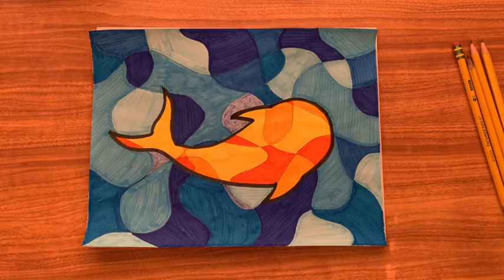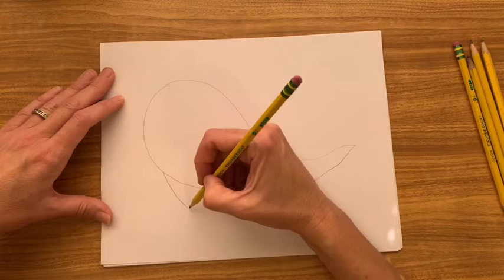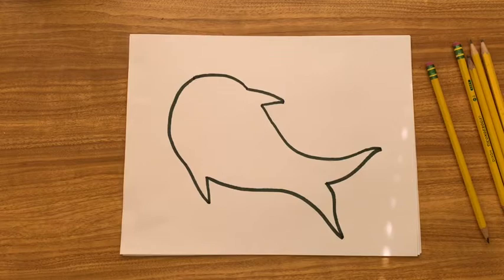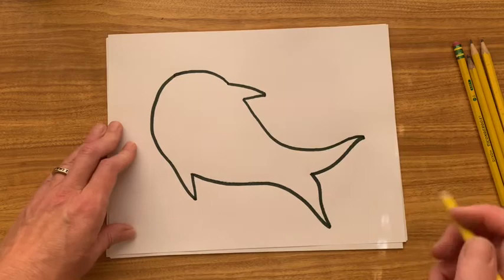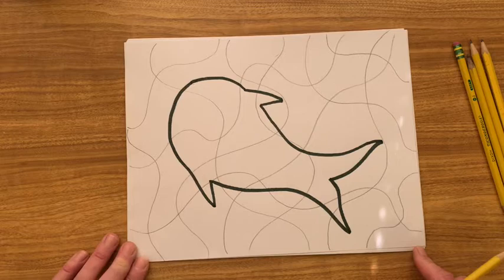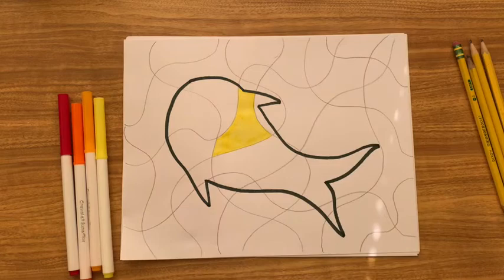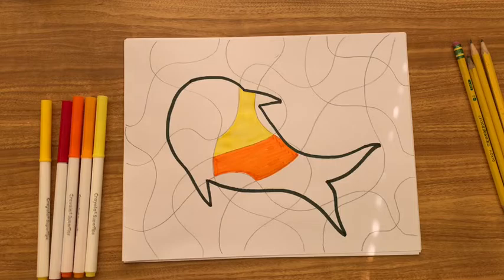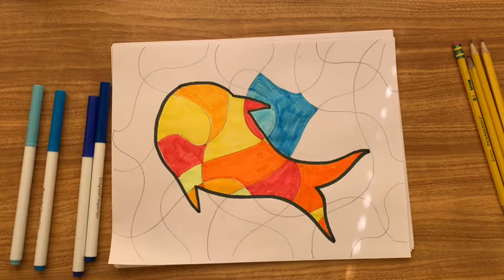Abstract Fish Art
Distance learning art class for 3rd/4th grade